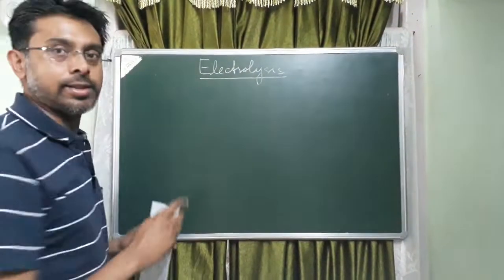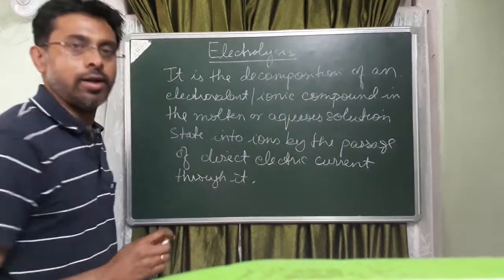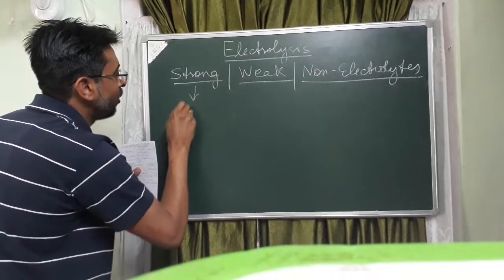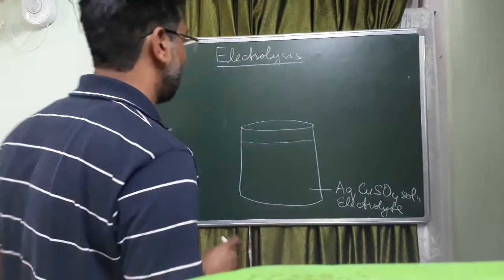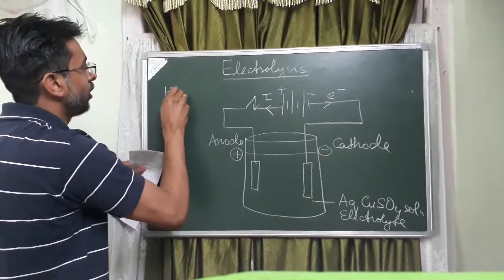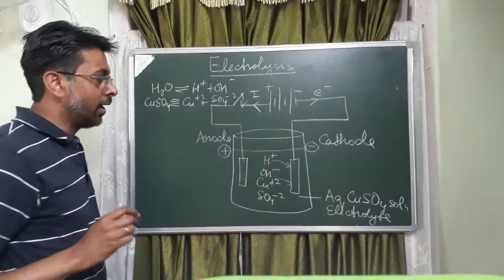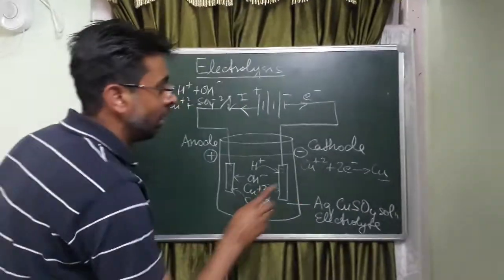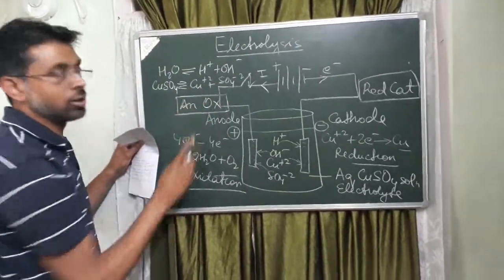ICSE CHEMISTRY ELECTROLYSIS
Sanjay  Verma